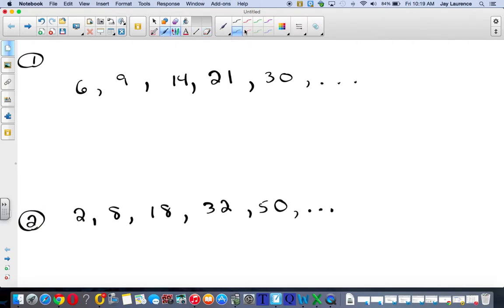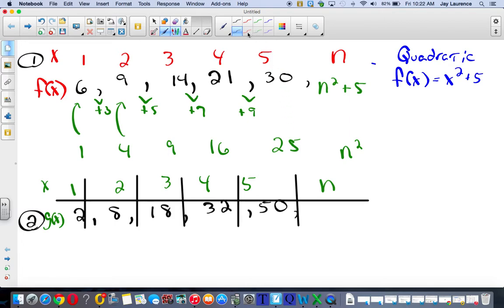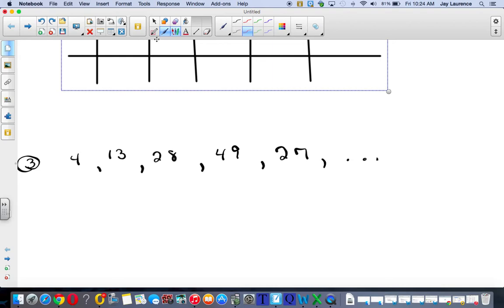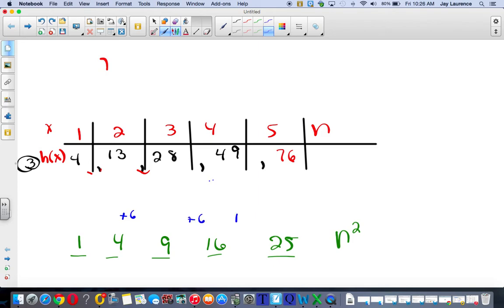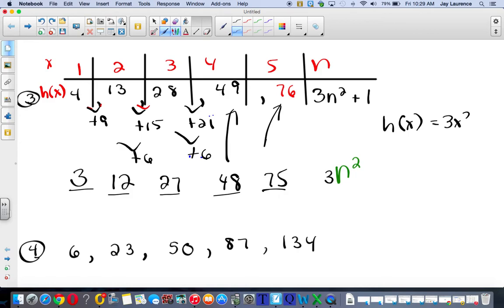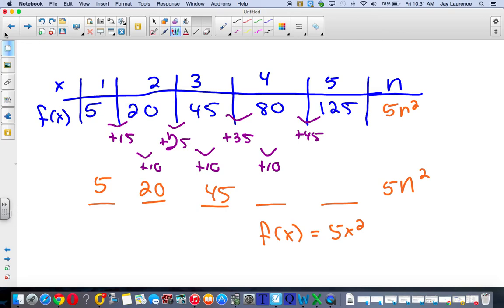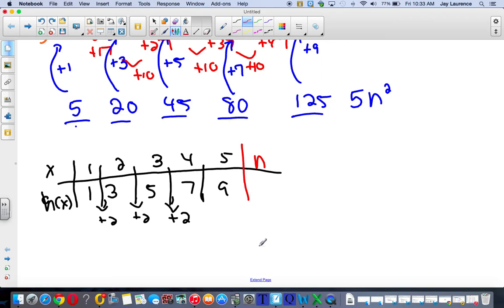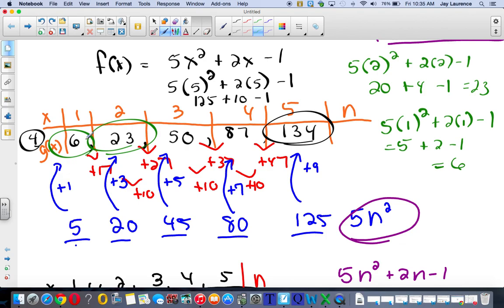Laurence Jan 23 Honors Sequences again